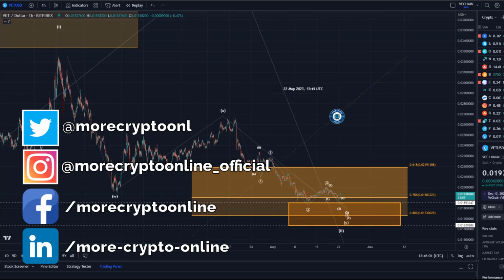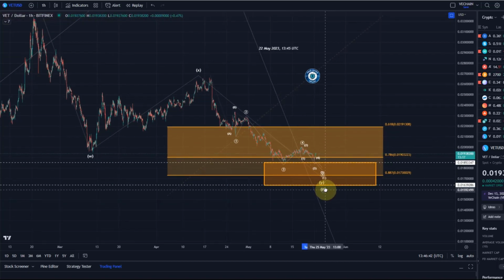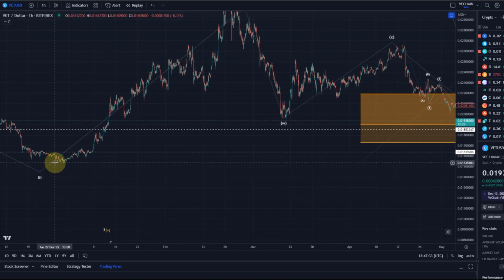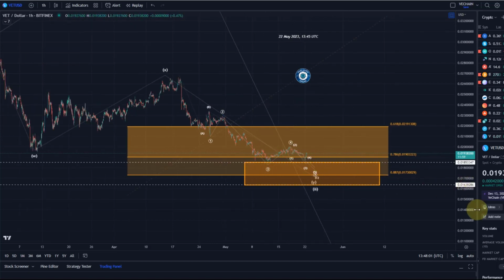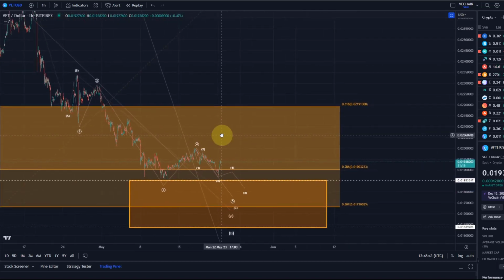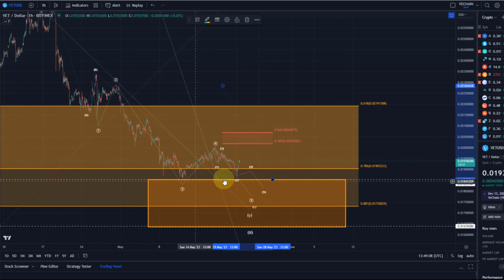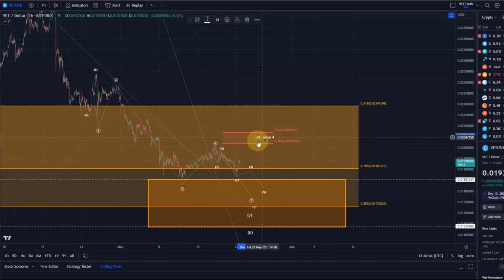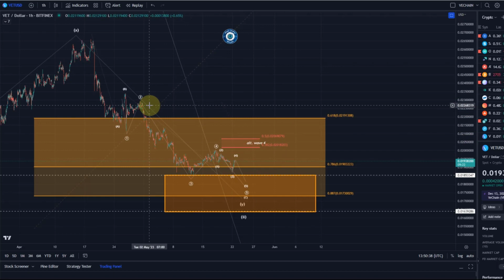VeChain (VET) Price News Today - Technical Analysis Update, Price Now! Elliott Wave Analysis!